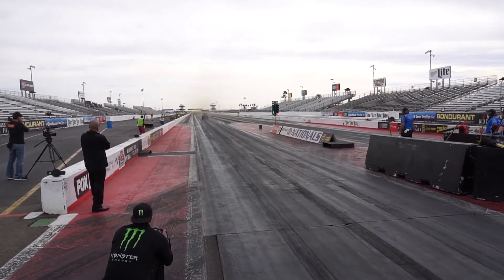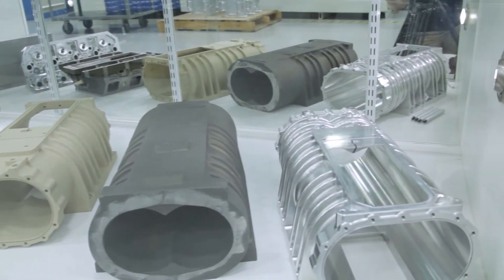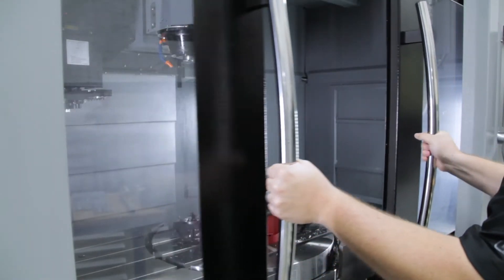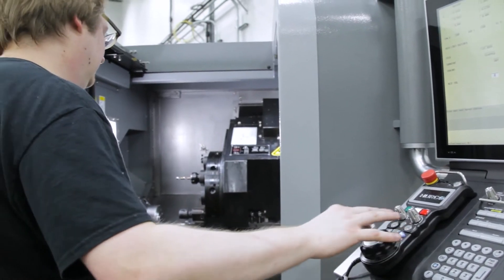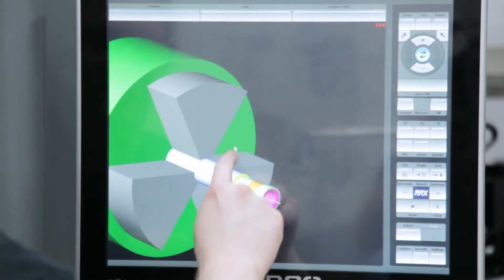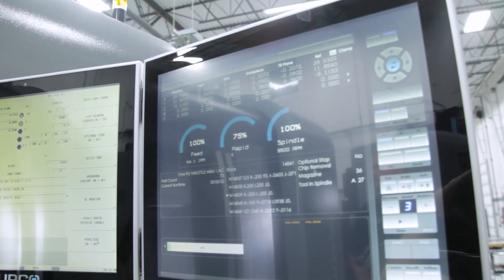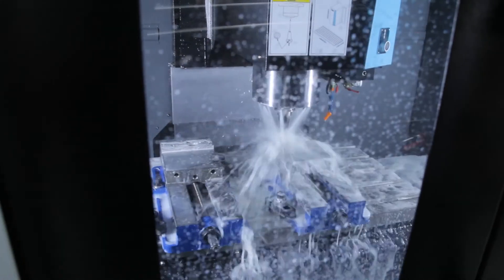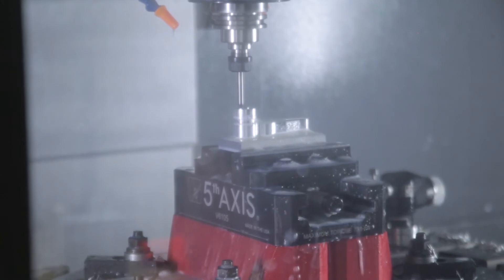HURCO CNC - John Force Racing Customer Testimonial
UPDATE: We have a new testimonial on John Force Racing available on YouTube! After several years and the addition of new machines, we decided to check back in on JFR and see how they are doing in 2024.

Force American Made employs roughly a quarter of JFR’s approximately 100 employees.  The 7 machine shop employees operate the team’s 17 CNC machines, with the latest additions to the fleet being six Hurco CNC machines: a 3-axis VMX30i , a 5-axis VMX42SRTi, a 3-axis VMX6030i, TMX8MYSi mill turn slant-bed lathe, and two TMM8i slant-bed lathes with live tooling.